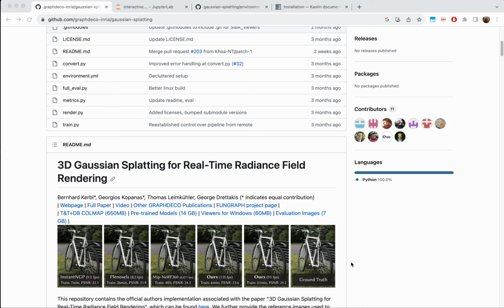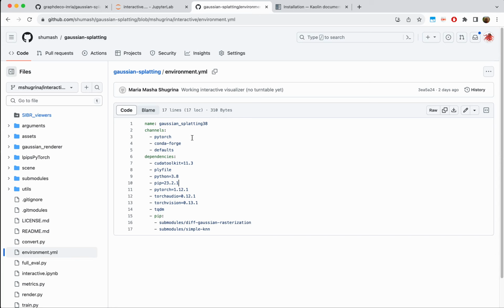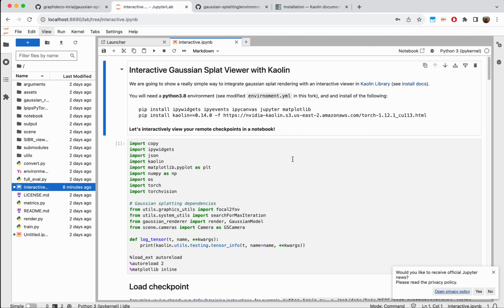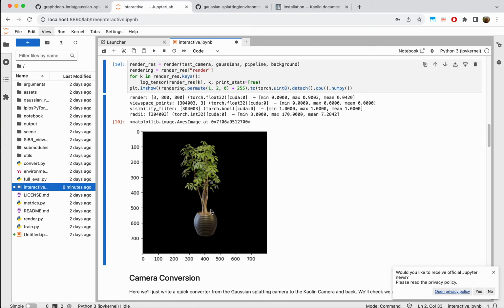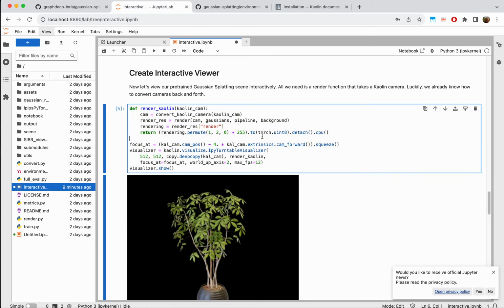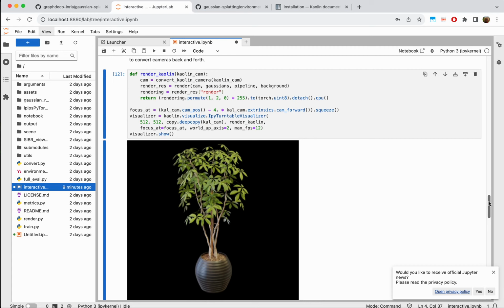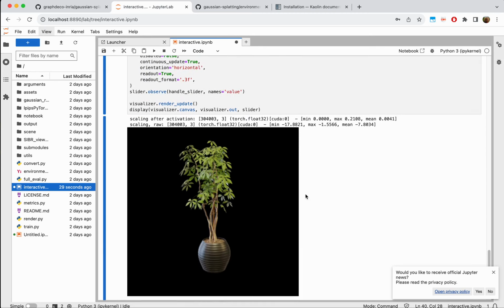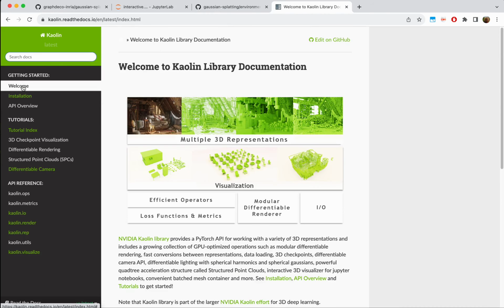Interactive Jupyter Notebook Viewer for 3D Gaussian Splatting with Kaolin Library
We show how to view radiance field checkpoints generated using 3D Gaussian Splatting interactively in a jupyter notebook, while the rendering server is running remotely. This is very easy to set up using Kaolin Library interactive visualizer.